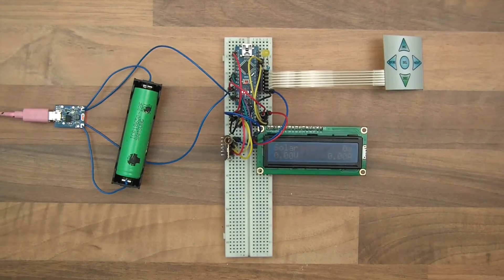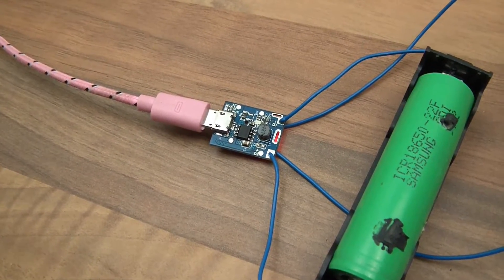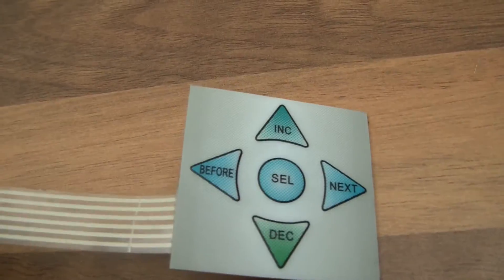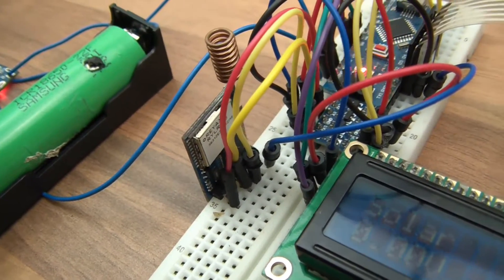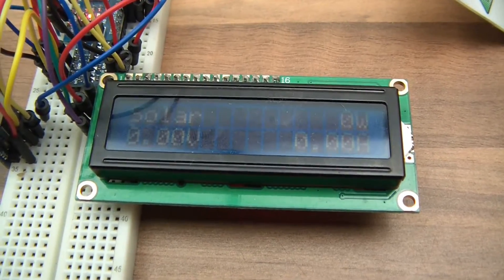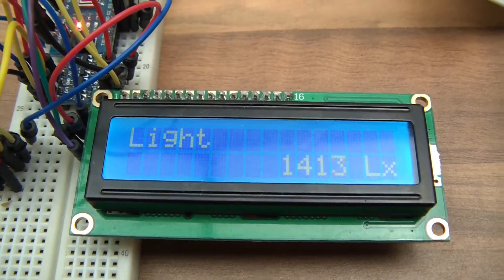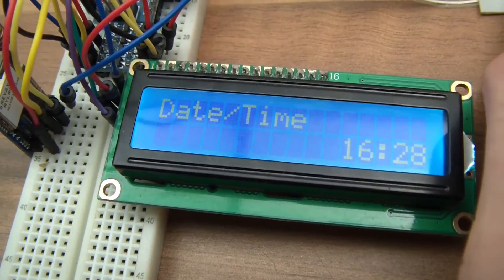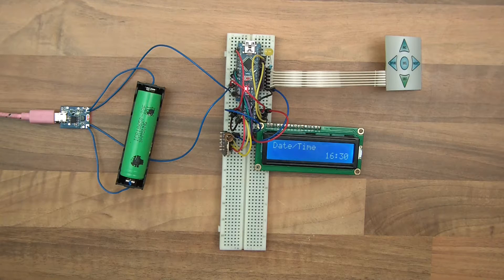INVESTIGATING: My Solar Power System Remote Controller Monitor - Arduino LCD Input RYLR896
Hi everyone, this is my solar controller/monitor. I made it this week.